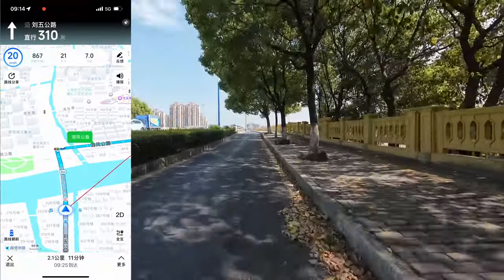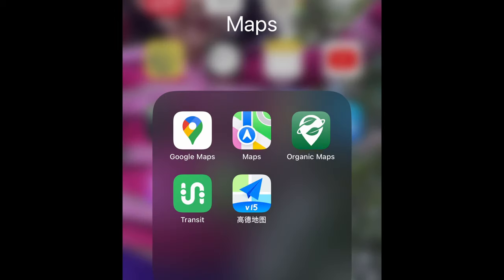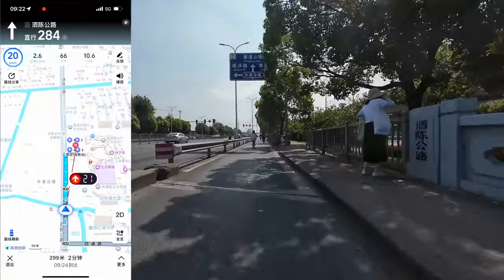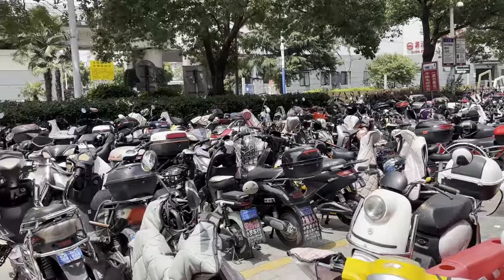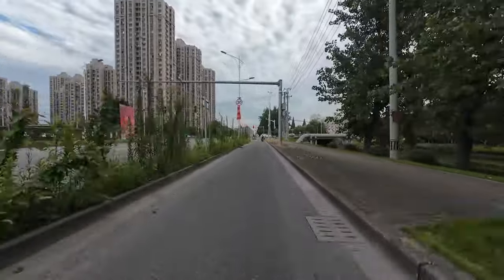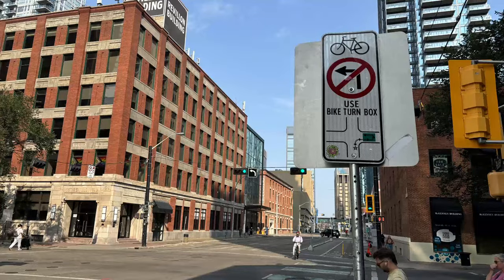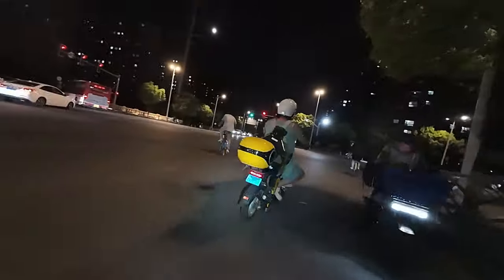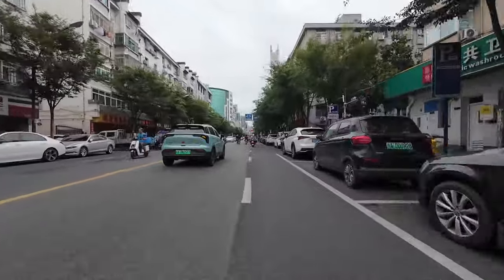What does it feel like to bike in China? Plus: the rules and routing apps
In the Summer of 2024, I took my Brompton to China and rode about 100 km around Shanghai, Hefei, and Wuwei. In this third video about biking in China, I show the rules of the road, including an interesting left turn method; three GPS apps that I tried for way-finding; and sum up what I felt like riding on such chaotic city streets.